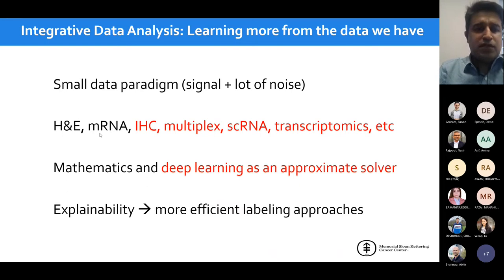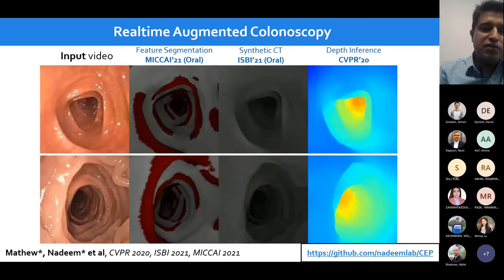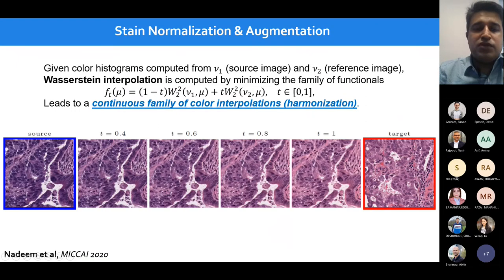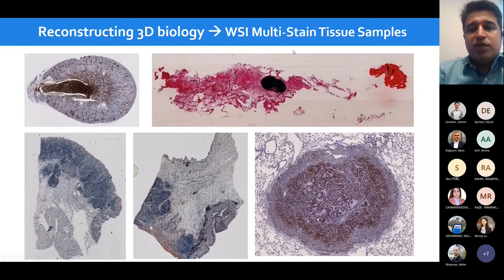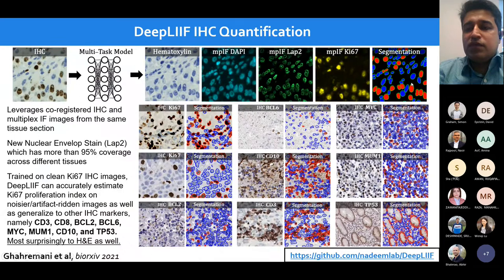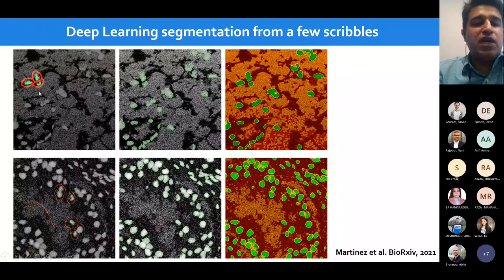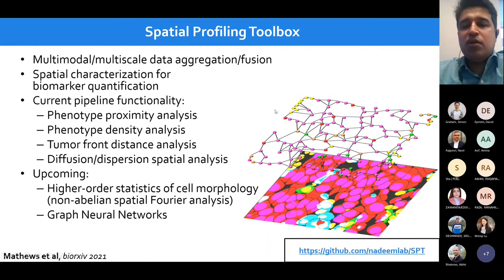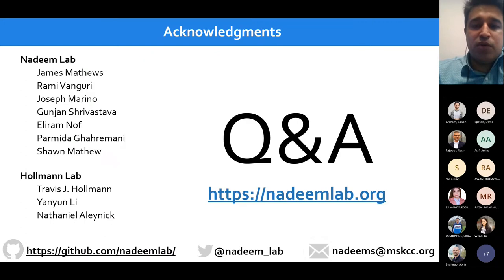Mathematical Oncology Initiative: Saad Nadeem, 11th October 2021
TIA Centre Seminar Series: Saad Nadeem

Abstract: In this talk, I will present some of our recent work on addressing challenges in analysing H&E, IHC, and multiplex images. Specifically, I will talk about (1) advanced mathematical approaches (multi-marginal optimal mass transport) for stain normalisation and augmentation (as one way to achieve stain invariance), (2) advanced mathematical algorithms (vectorial optimal mass transport) for robust uni-/cross-modal (H&E/IHC/multiplex) WSI registration, (3) stain-invariant multitask deep learning framework, DeepLIIF, for simultaneous stain deconvolution/separation, cell segmentation, and quantitative single-cell IHC scoring (this framework is now deployed in Paige.ai's Slide Viewer), (4) interactive deep learning framework, ImPartial, for whole-cell segmentation and auto-thresholding in multiplex images, and (5) advanced mathematical (spectral analysis + optimal mass transport + Ricci curvature + non-abelian Fourier analysis) Spatial Profiling Toolbox for spatial biomarker quantification and discovery in digital pathology images. I will conclude with future directions and brief overview of our recent works in radiation oncology and surgery.